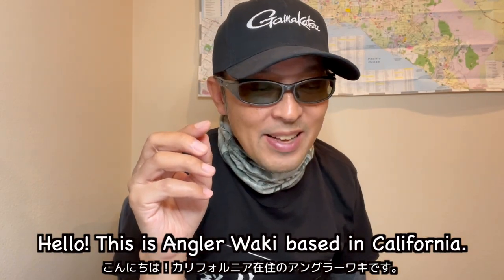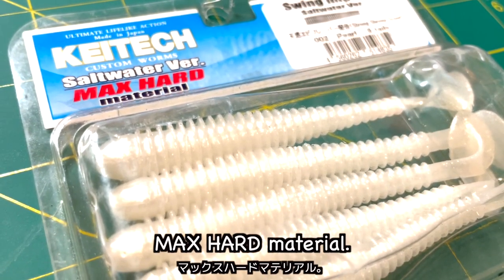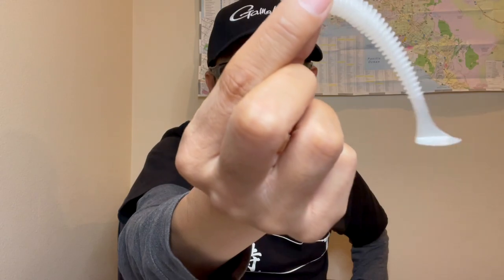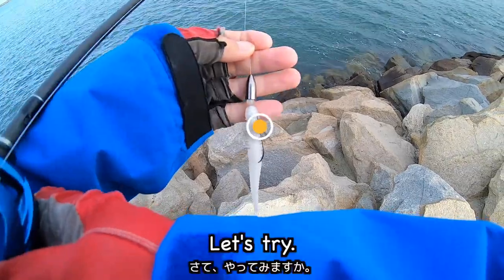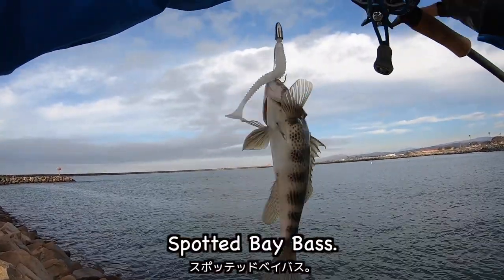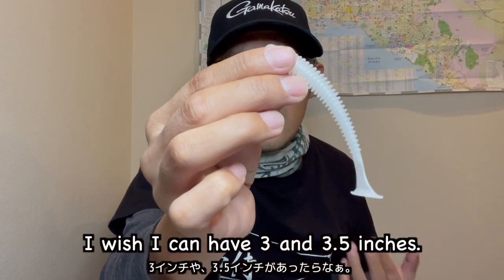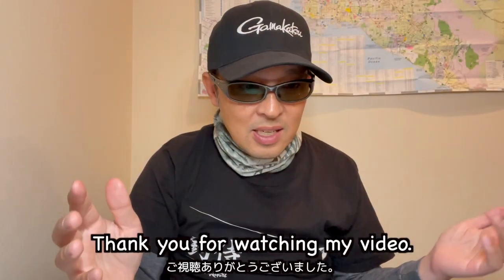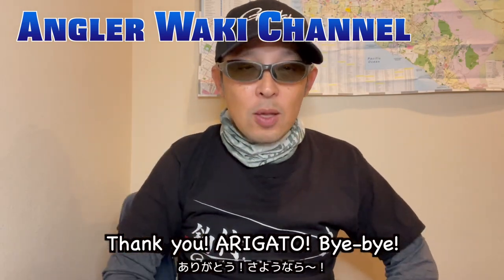[Swing Impact Saltwater] Spotted Bay Bass [Saltwater Jetty Fishing]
I love Keitech. The original Swing Impact is my go-to bait. In the U.S., we can find Swing Impact Saltwater, which can't be found in Japan. Interesting!  Swing Impact Saltwater version!? The label has the word “MAX HARD Material”. Wow… Max Hard. Sounds like a good one for the toothy predators.

In this video, I’m rigging it on my Texas rig / Baitcaster tackle catching Spotted Bay Bass. Let’s check it out!

Rod: Kistler Carbon Steel MH 7' キスラー カーボンスチール
Reel: Daiwa Coastal SVTW ダイワ コースタル
Line: Seaguar Red label 15 lb
Lure: Keitech Swing Impact Saltwater Ver. ケイテック スイングインパクト

More and more fishing videos are coming! Fish in a Japanese way!

When fishing in California, make sure you have a valid license and follow the regulation.

Make sure to safely release non-keepers.
California Halibut: 22 inches total length.
Calico, Barred Sand Bass, and Spotted Bay Bass: 14 inches total length.